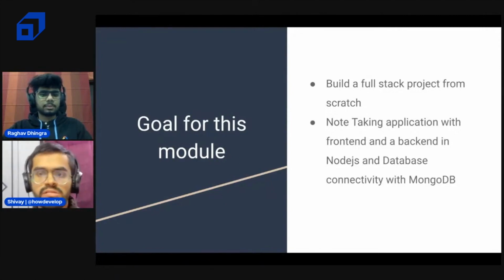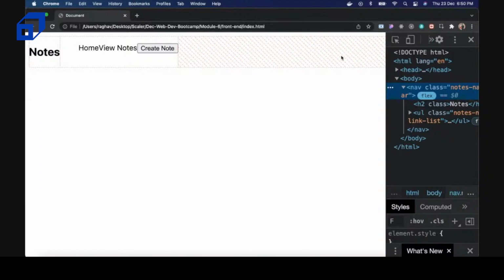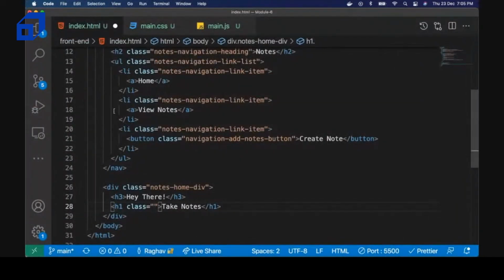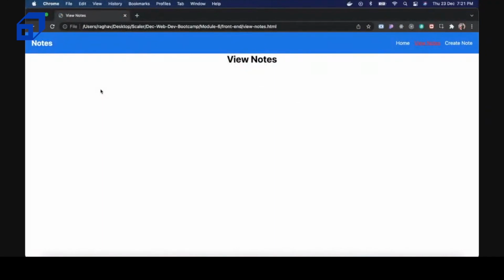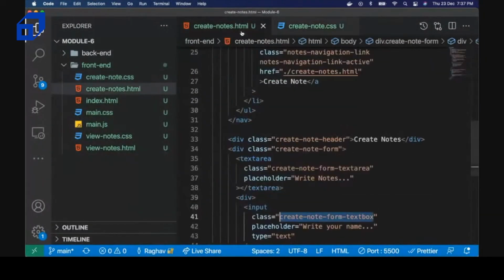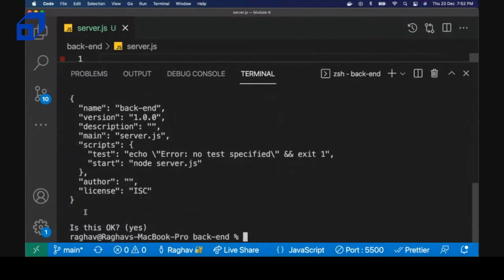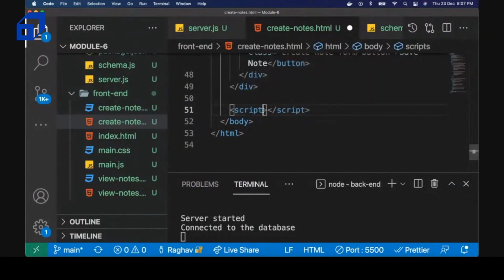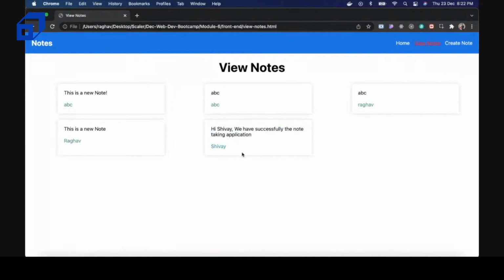Web Development Full Course | Module 6 - Full Stack Project | Notes App | JavaScript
In this tutorial, Shivay Lamba will be giving you a hands-on example with Notes App Full Stack Project.

Check out full playlist on web development with Shivay Lamba-

Backend development involves server-side programming and database management that powers a website. Backend developers work behind the scenes to ensure data is processed, stored, and retrieved efficiently, supporting the functionality of the website’s front end.

### In this video, you'll learn:

✔ Creating Folders in VS Code
✔ Creating Frontend Server (User Interface) for Notes Application
✔ Defining heading in HTML
✔ Creating Navigation Bar in HTML
✔ Defining CSS for Navigation Bar
✔ Adding an element in HTML
✔ Defining CSS for an element
✔ Adding another element in HTML & defining CSS for that element
✔ Linking different HTML pages & defining CSS for those pages
✔ Creating CSS file & HTML page for Viewing Notes

⏱ Chapters:

00:00 Introduction
01:47 Creating Folders in VS Code
02:55 Creating Frontend Server (User Interface) for Notes Application
04:00 Defining heading in HTML
06:06 Creating Navigation Bar in HTML
09:50 Defining CSS for Navigation Bar
29:06 Adding an element in HTML
29:43 Defining CSS for an element
30:11 Adding another element in HTML & defining CSS for that element
31:38 Linking different HTML pages & defining CSS for those pages
41:28 Creating CSS file & HTML page for Viewing Notes
55:22 Creating CSS file & HTML page for Creating Notes
1:06:07 Working with JS for Fetching Notes to display in Frontend
1:15:14 Creating a Backend Server for the Notes application
1:17:56 Creating & Saving in Mongo Database server
1:31:02 Creating JS file in Frontend server for Saving notes
1:34:59 Sending data from the Frontend server to Backend server
1:41:42 Fetching data from the Backend server to Frontend server
1:45:19 Final testing of the Notes Application

### About Scaler